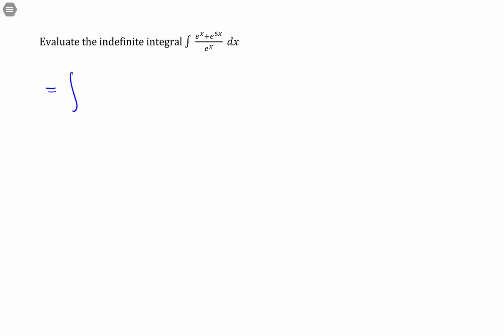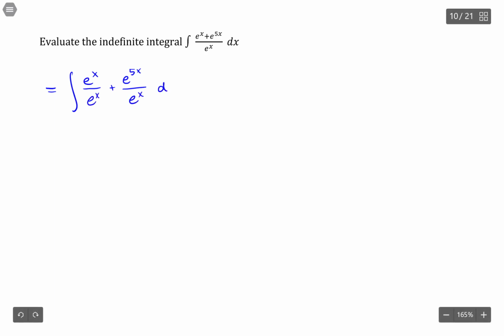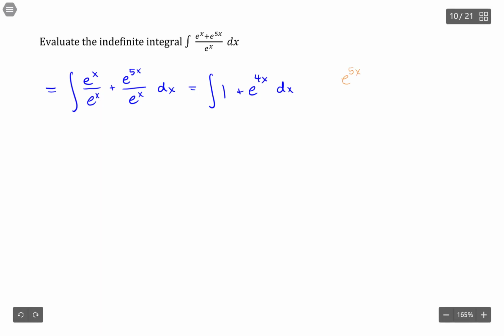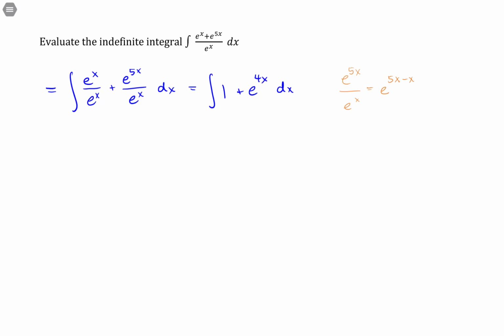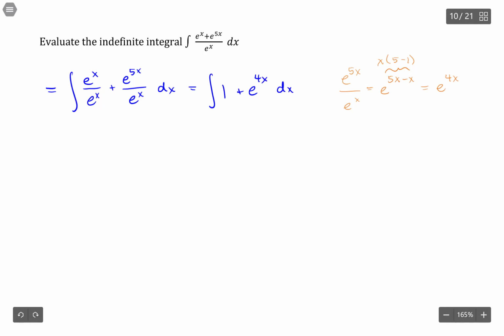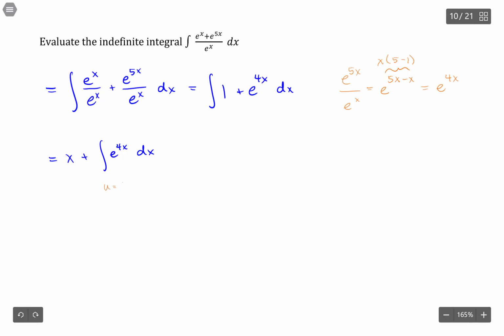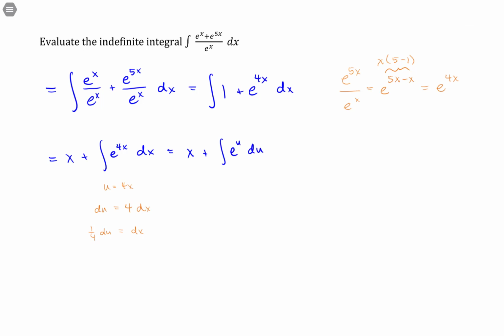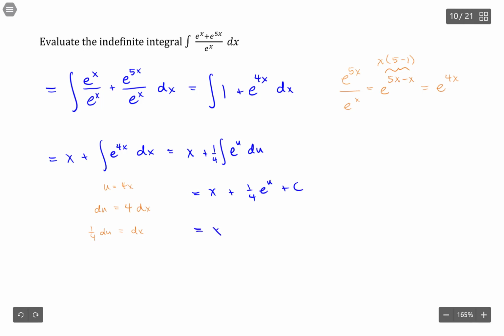Integral: Indefinite with u-Substitution: Exponential with Base e (Algebra first)